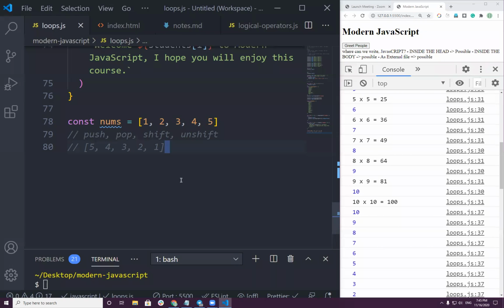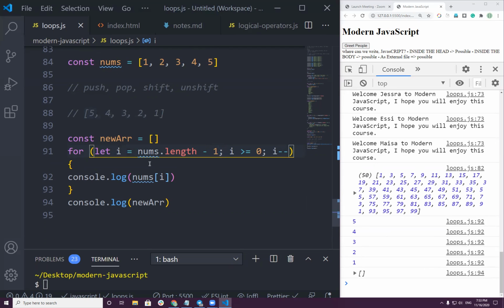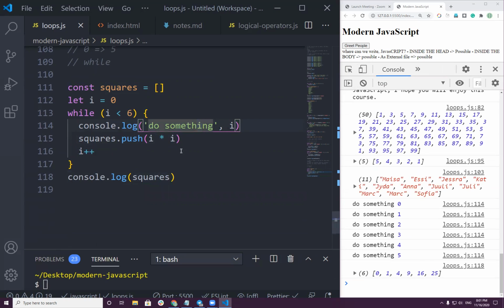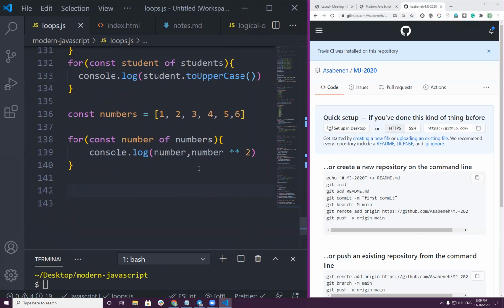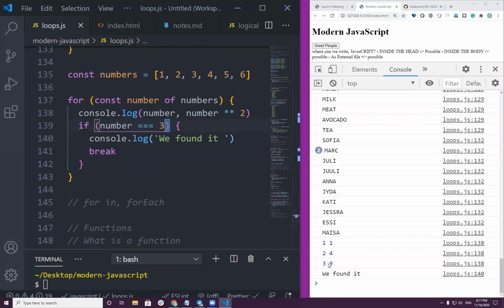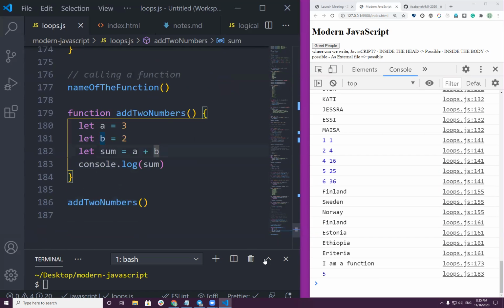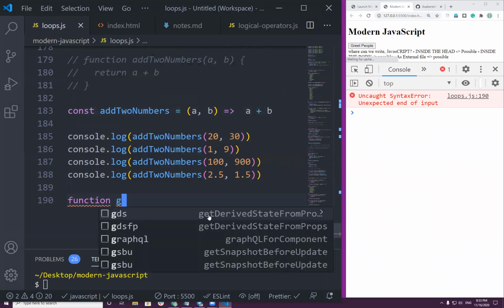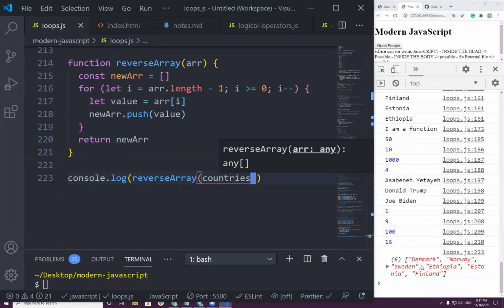Modern JavaScript - Day 3: 3/3